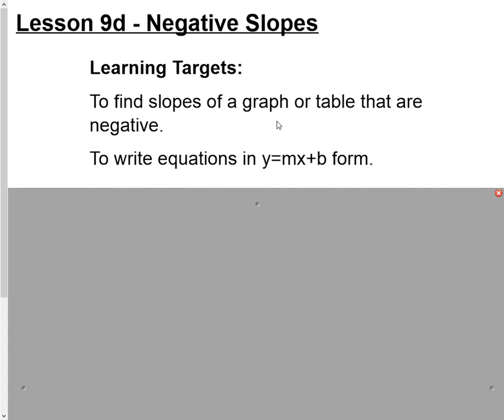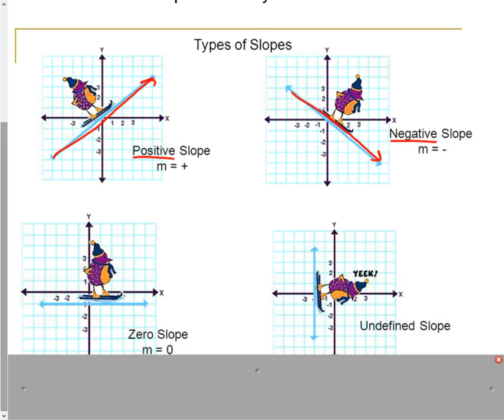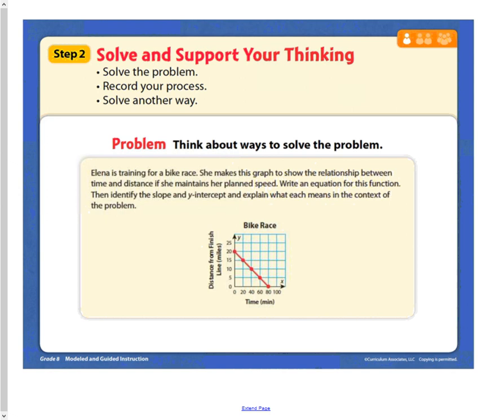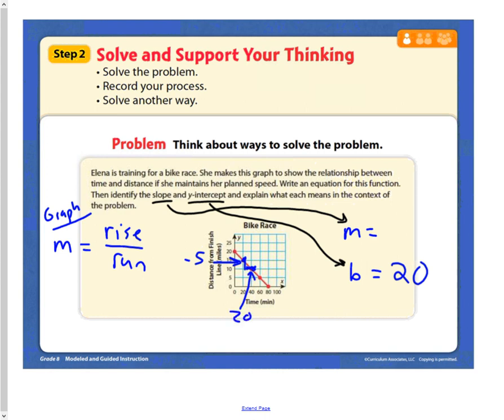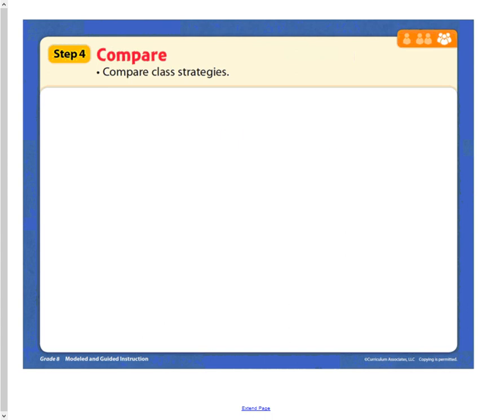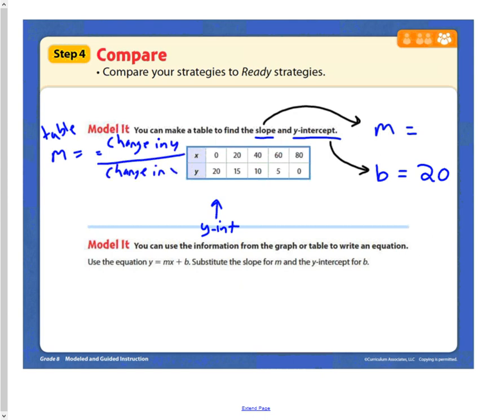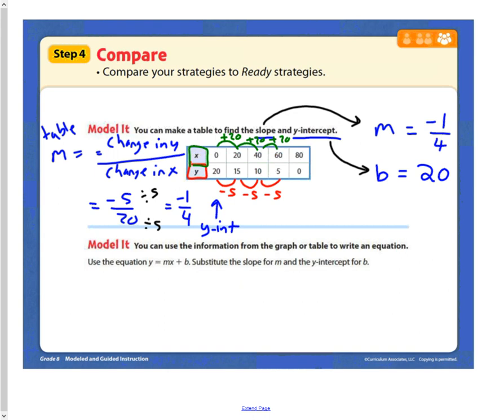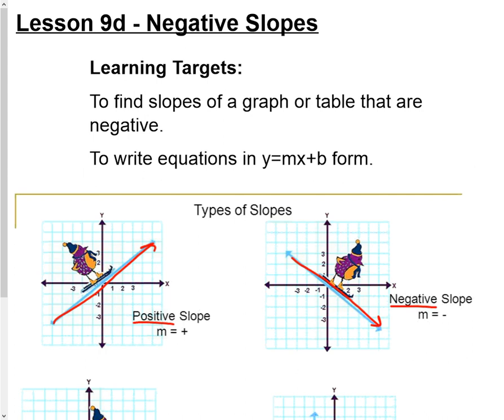Lesson 9d - Negative Slopes